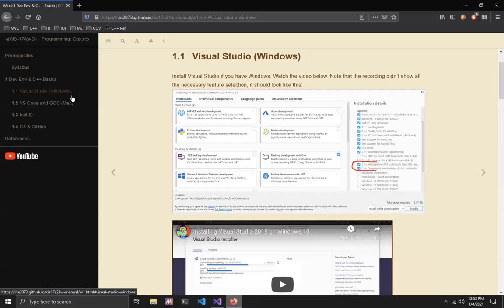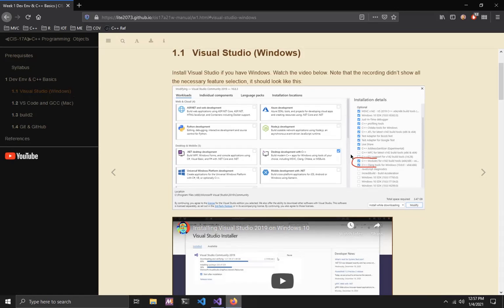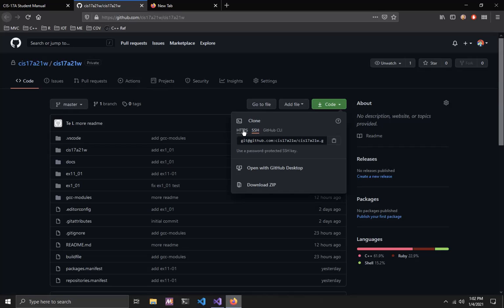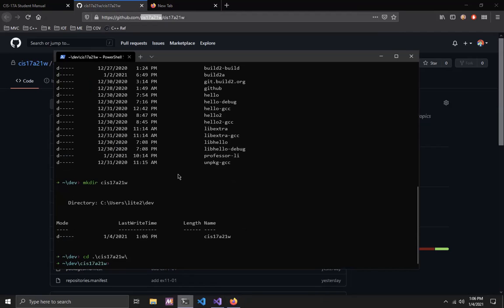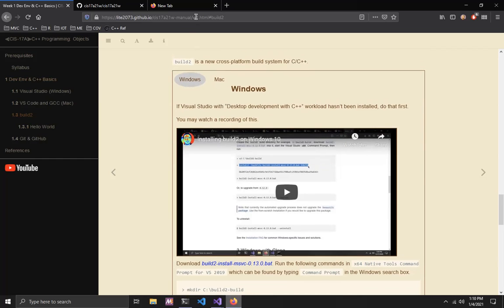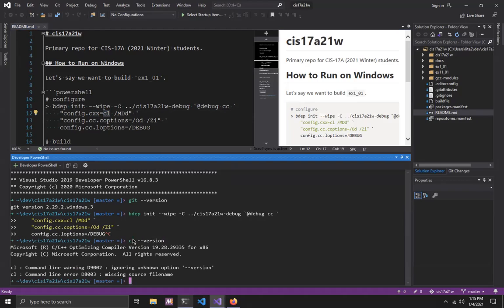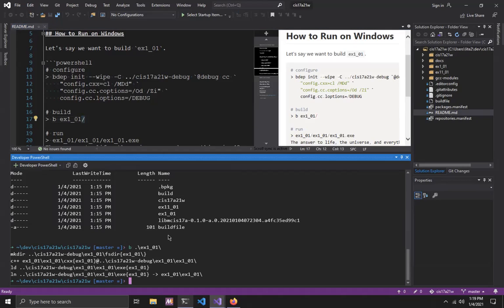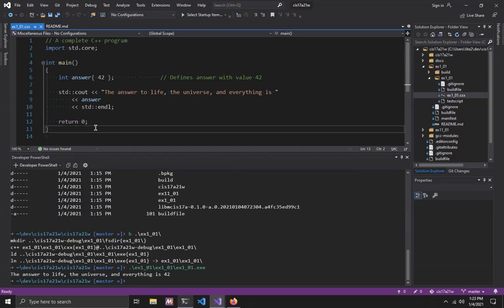[CIS-17A-21W] Setting up C++ Dev Env on Windows